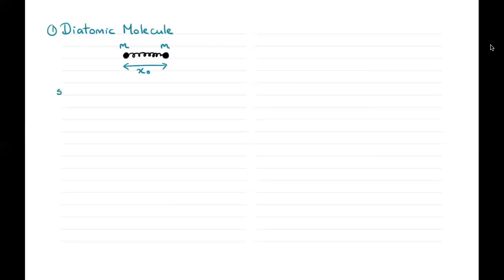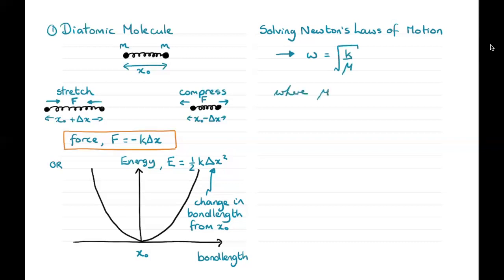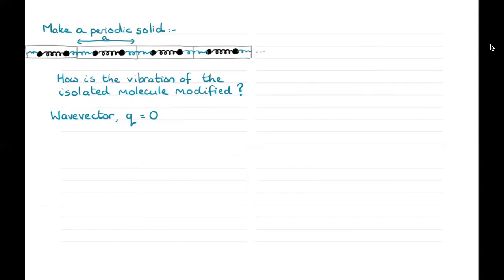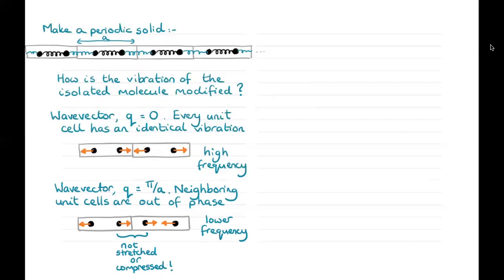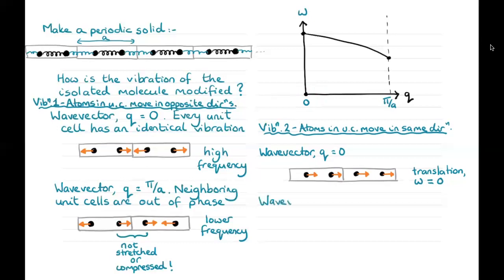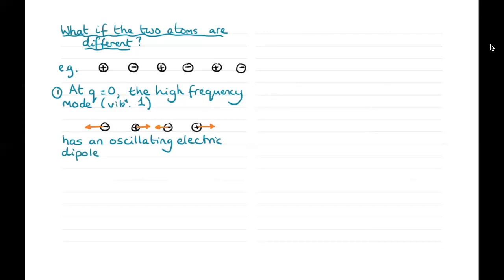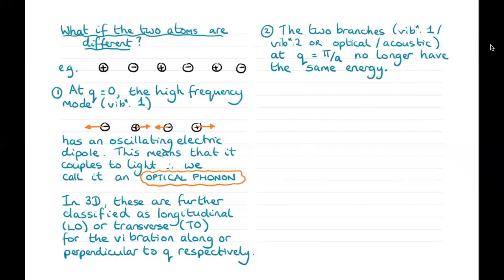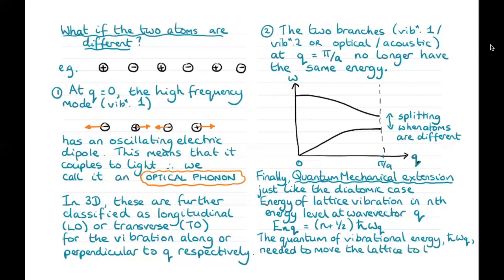A Mathematics-Free Introduction to Phonons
In this module we think about how the frequency of lattice vibrations in solids varies with wave vector by making cartoons of how the atoms displace at different wave vectors. (DISCLAIMER: This is not meant to replace the mathematical derivation that you can find in any standard text book, but hopefully might help you with some extra intuition.) We start with a diatomic molecule, and look at the classical and quantum mechanical solutions for its vibrational energy. We then extend the discussion to a periodic solid, again for the classical and quantum mechanical cases.